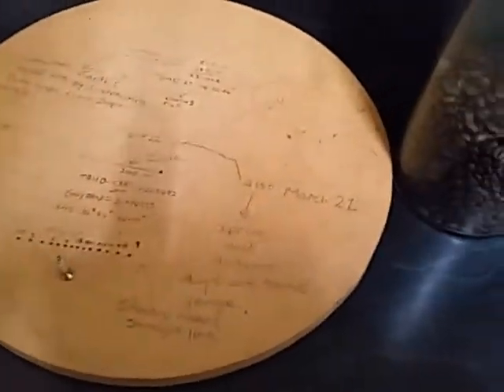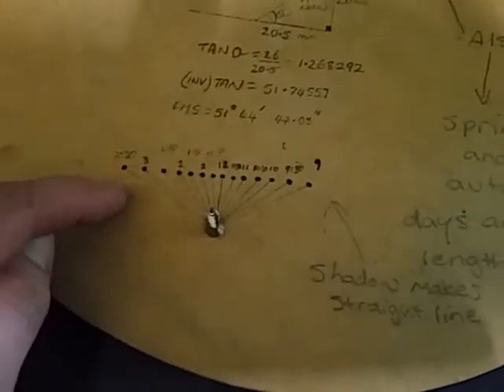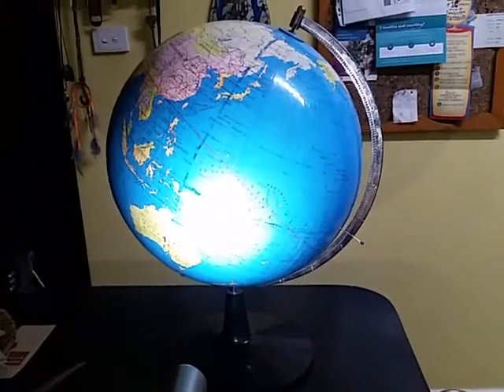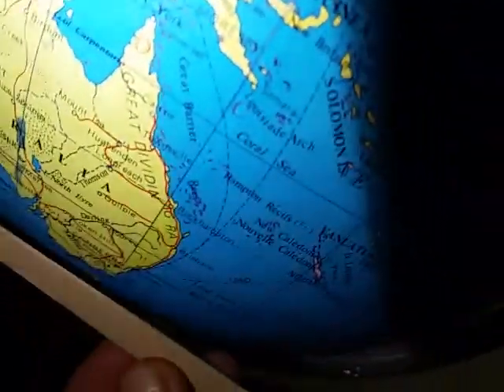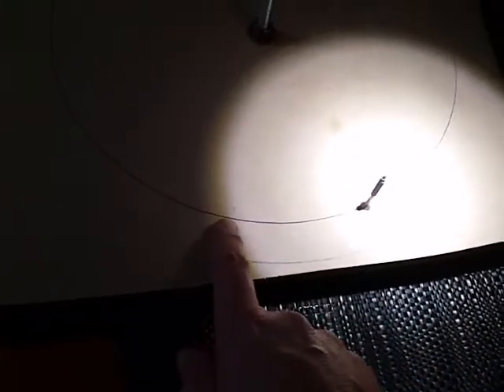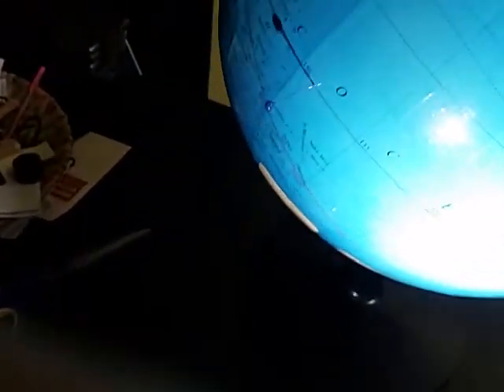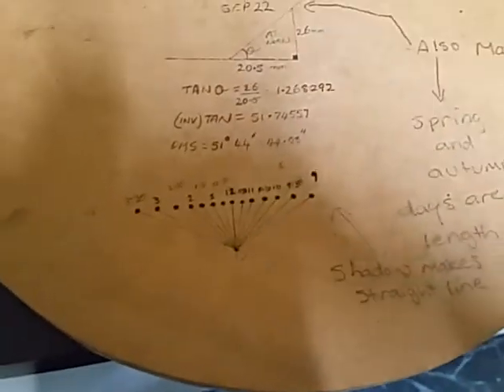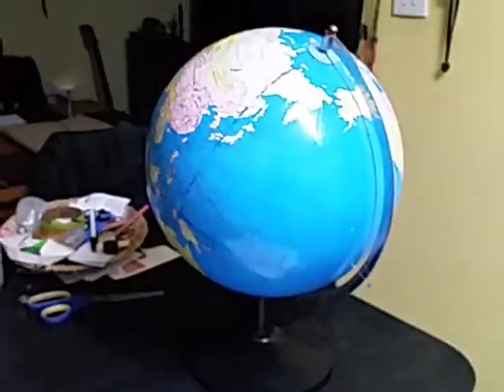Debunking the flat earth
Video of an experiment i did several years ago, that proves the earth is a globe that spins.
Also check out this one by Wolfie6020